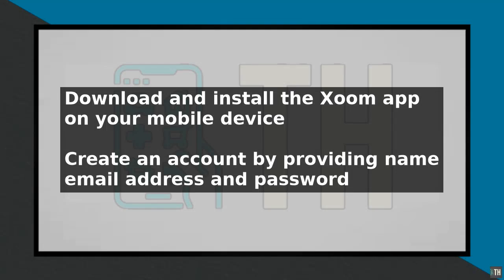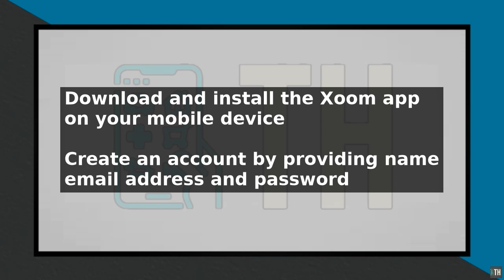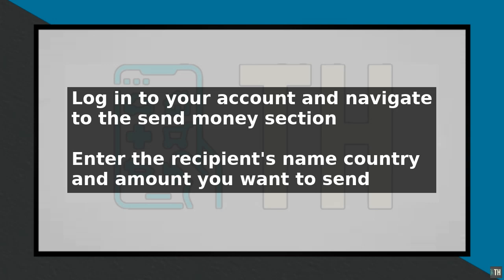How To Use Xoom App (2025)